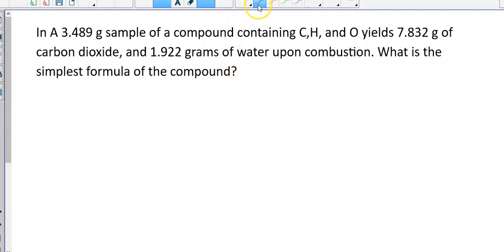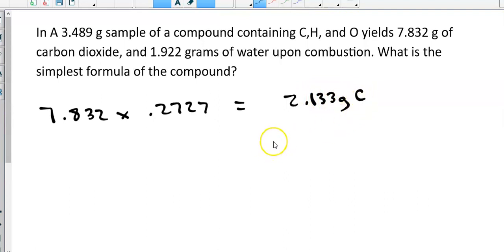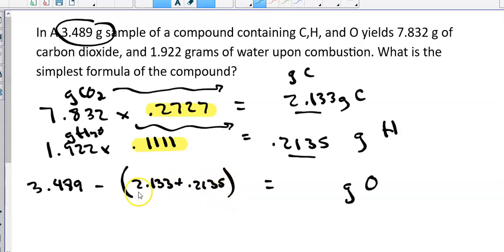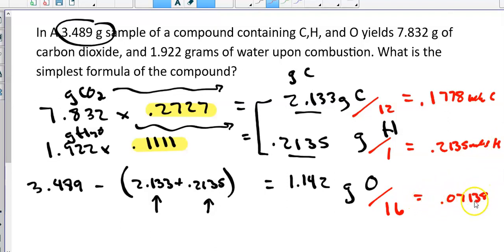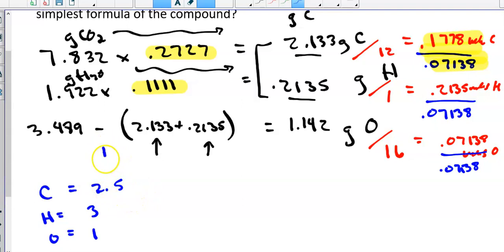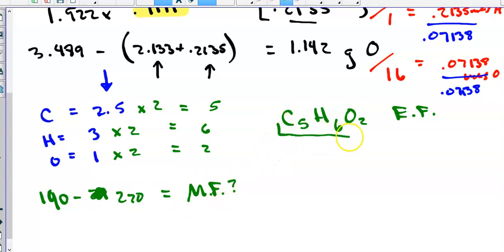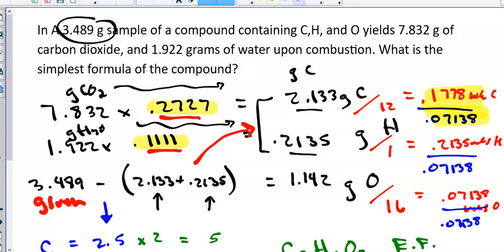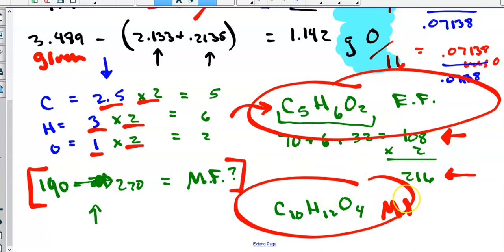AP ch 3 tesst combustion analysis